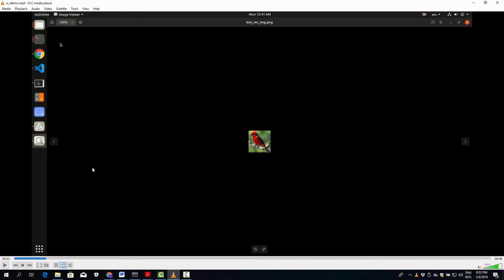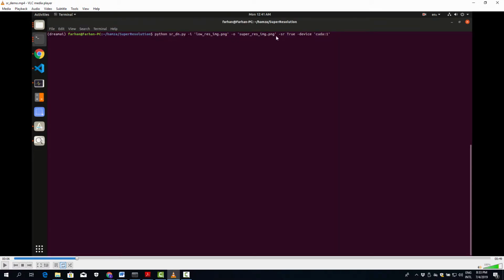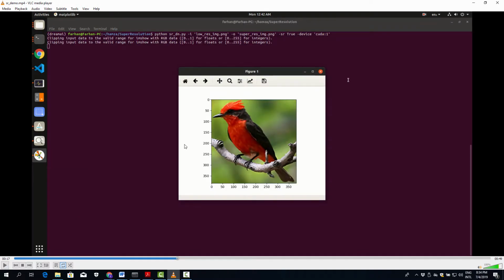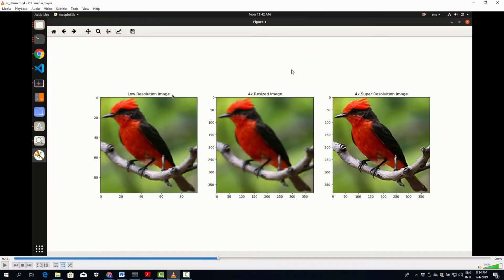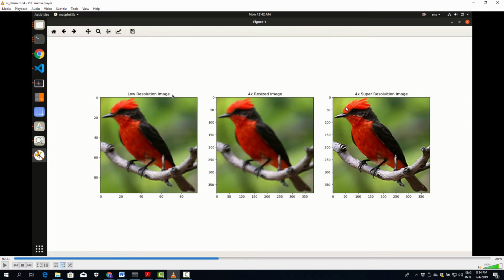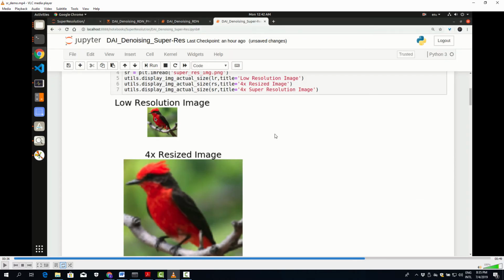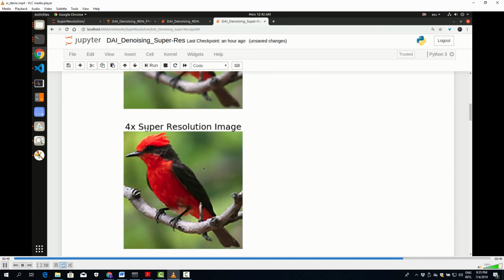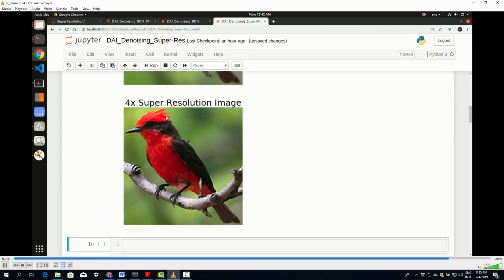AI Super Resolution Demo 2: 4X Image Upscaling by DreamAI (Clean & Sharp Output!)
DreamAI’s cutting-edge deep learning model enhances image resolution by 4X with stunning clarity. This AI-powered solution removes pixelation and restores details, making even the smallest images look crisp and professional. Ideal for both images and videos, DreamAI’s Super Resolution model delivers high-quality results for photographers, editors, and AI enthusiasts. See the transformation in this live demo!